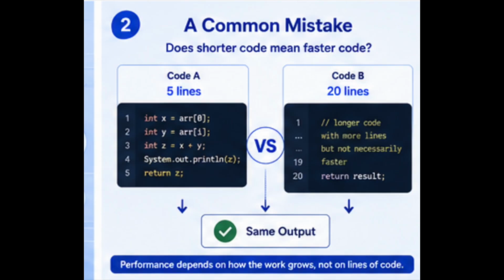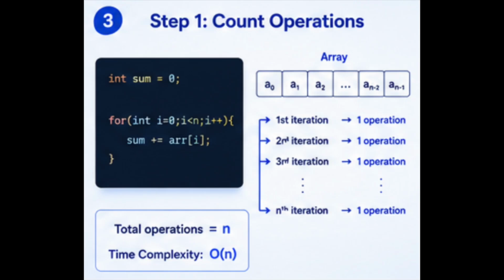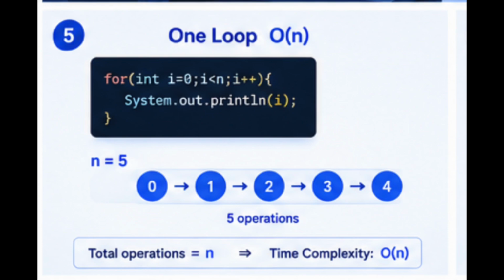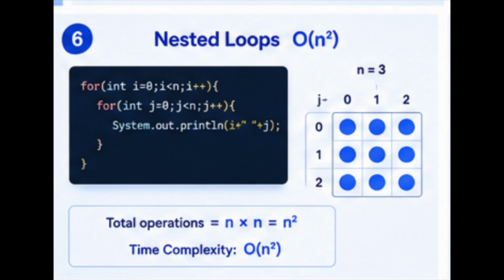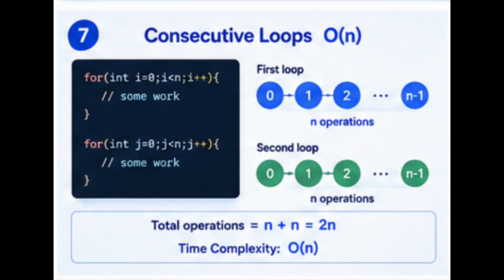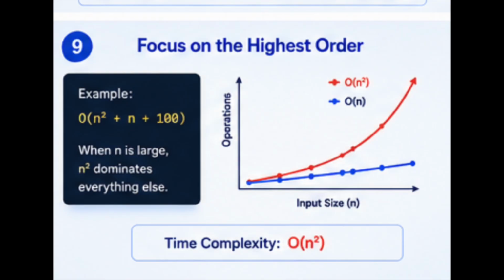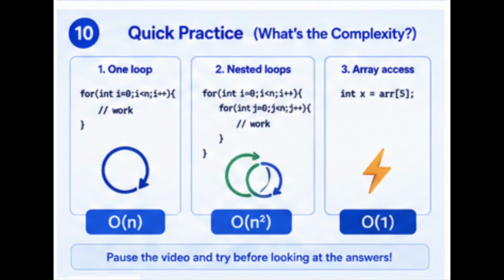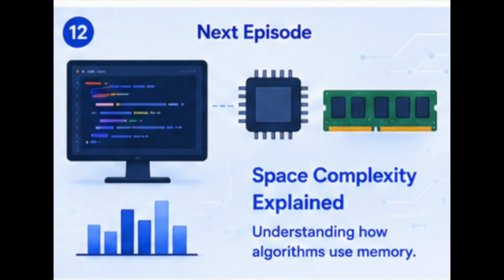How to Calculate Time Complexity | Big O with Examples | Mastering Algorithms Ep. 3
Welcome to Mastering Algorithms series,

a step-by-step series designed to help you master Data Structures & Algorithms through simple explanations and practical Java examples.

In this episode, you'll learn how to calculate Time Complexity (Big O Notation) by analysing real Java code.